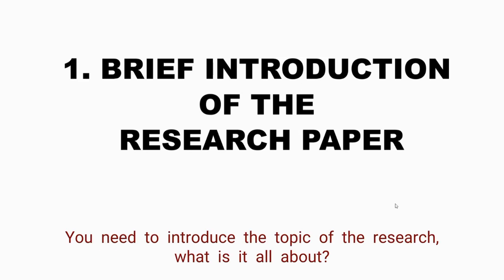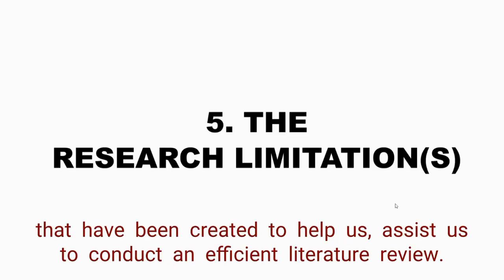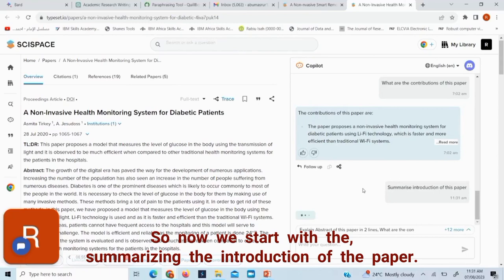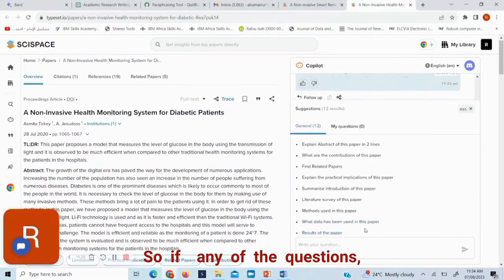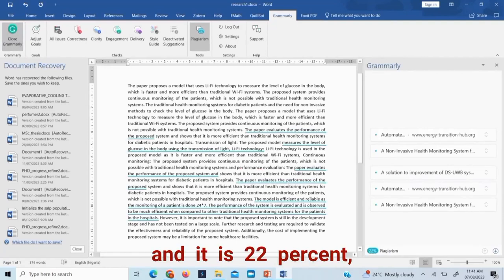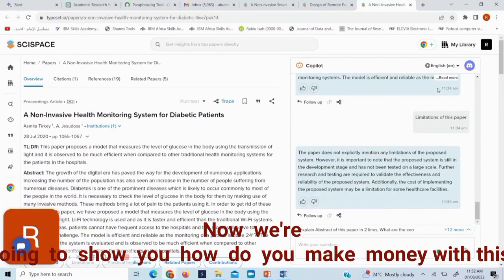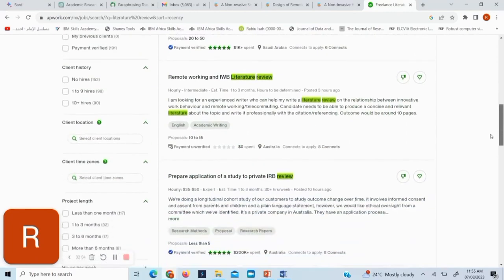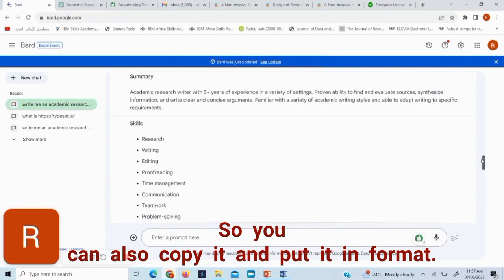Researchers' Secret Goldmine: Turn Literature Reviews into a $50 Daily Income Stream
In this intriguing video, we unveil the secret goldmine that researchers can tap into to turn their literature reviews into a lucrative income stream. With our expert guidance, you'll discover powerful strategies and unique opportunities to monetize your literature reviews effectively. We delve into the world of academia, aiding both new and experienced researchers in transforming their knowledge and expertise into financial success. Our comprehensive insights cover various income-generating avenues, including publishing research papers, securing conference speaking engagements, offering consultation services, and leveraging online platforms. Join us now and unlock the potential of your literature reviews in this remarkable journey towards greater financial rewards.